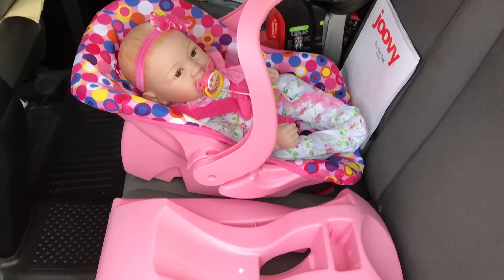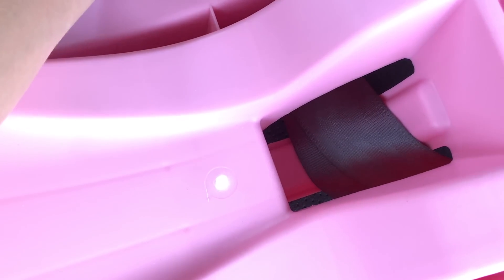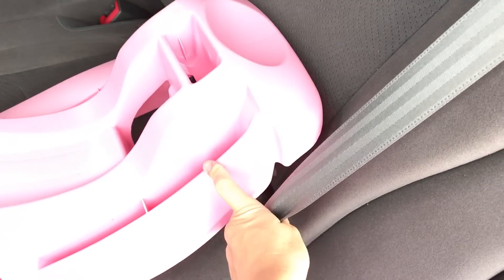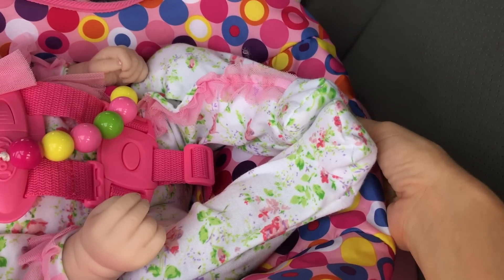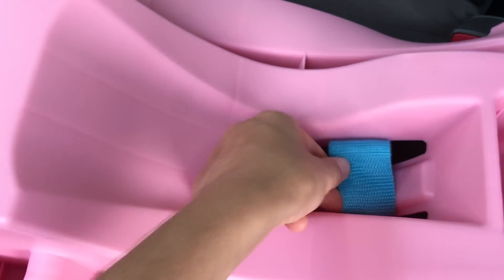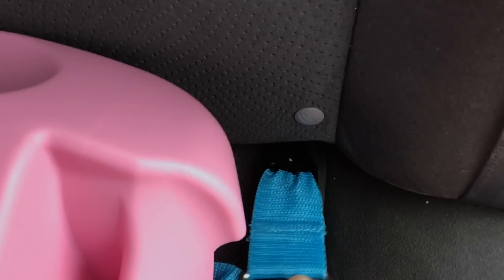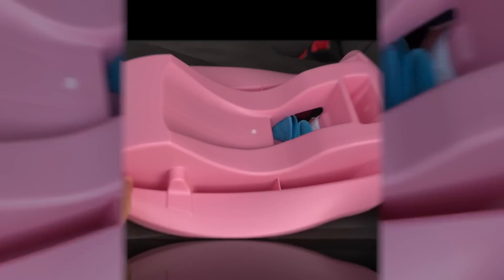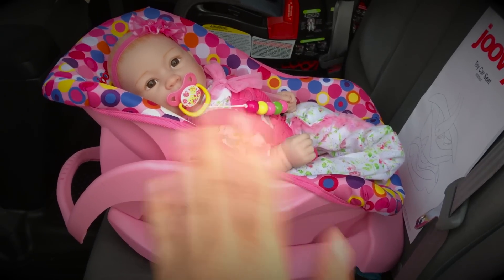🚗 How To Install Joovy Toy Car Seat in Your Car? 🚙 Two Methods! 😃 Very Easy! 👍🏼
🚗 Lost your Manual? No problem! Here is the link to the Joovy Toy car Seat

Welcome to Aloha Baby Alive!🌺
We Love Baby Alive (and other) Dolls, We Live in Hawaii🏝 And We Enjoy Making Videos 🎬 About Both! 😊

Posting Few Times a Week!☀️
Be Sure to LIKE👍🏼and SHARE our Videos